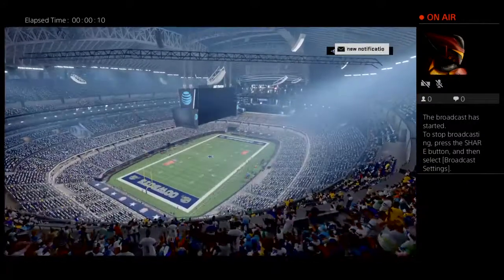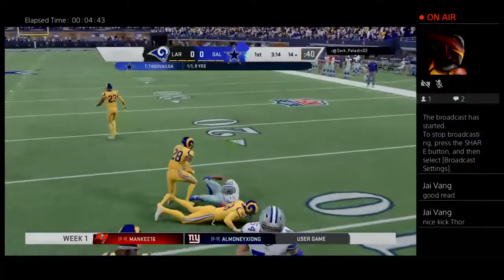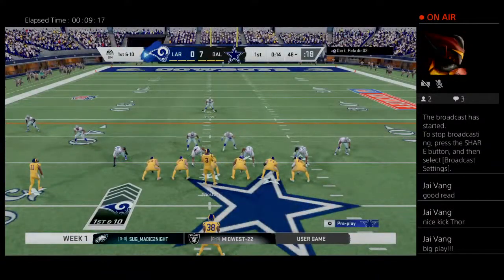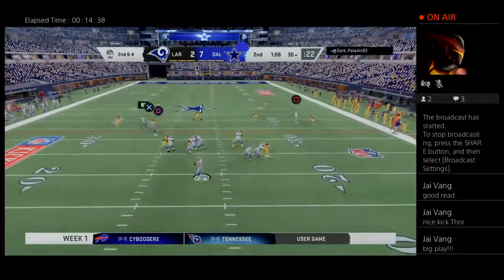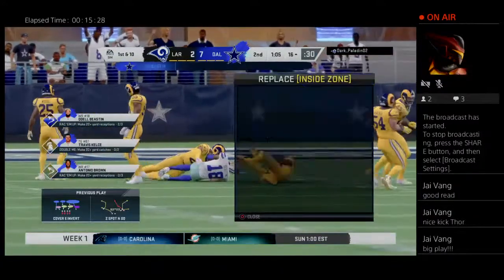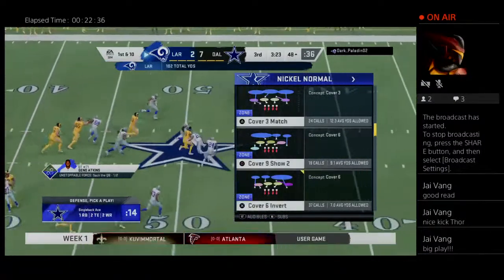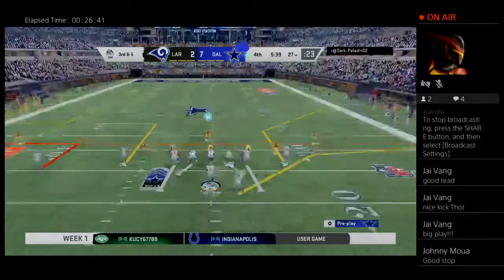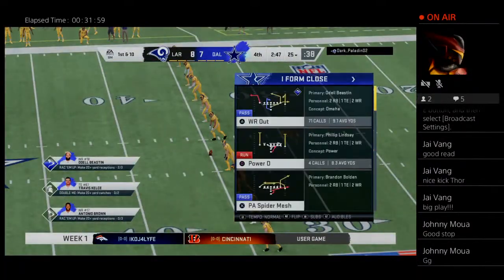KongBeastin's Live PS4 Broadcast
Fitness/Health/Greatness/life